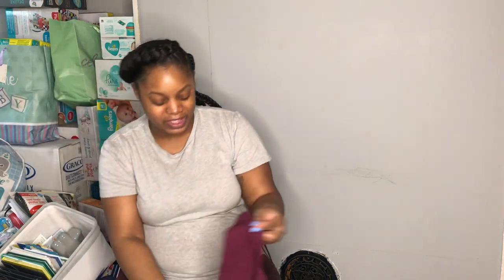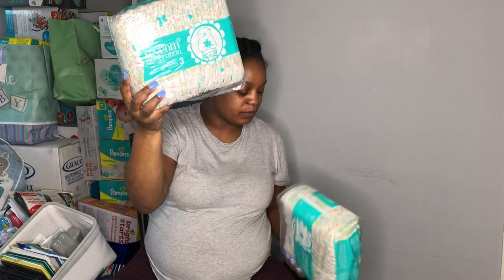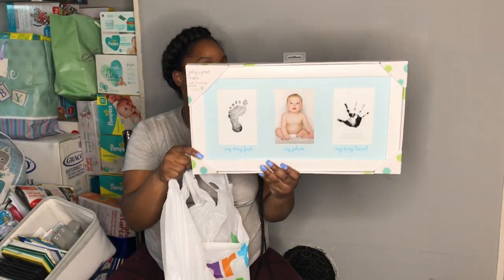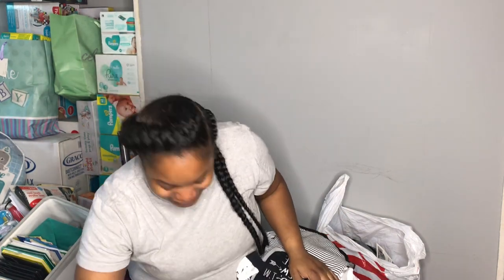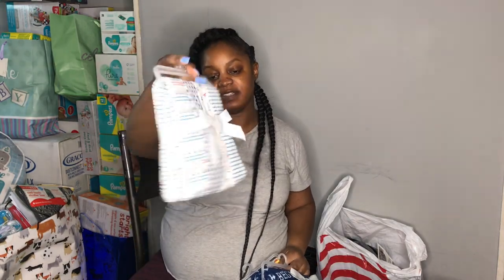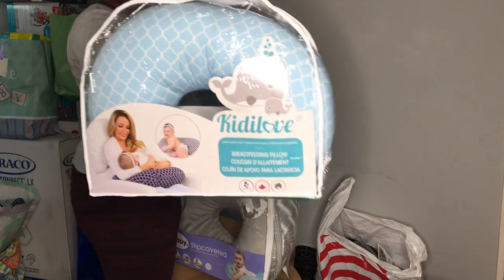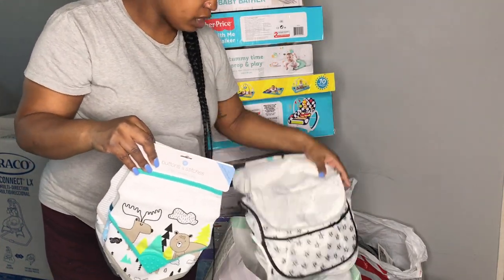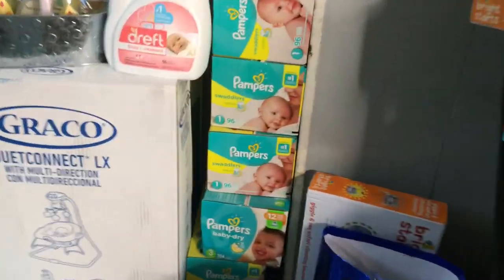Huge Baby Shower Haul| Baby Boy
We would like to thank each and every person who helped us celebrate our sweet baby boy and his soon to come arrival, he received so many great gifts. Thank you guys for going on this amazing journey with our growing family.